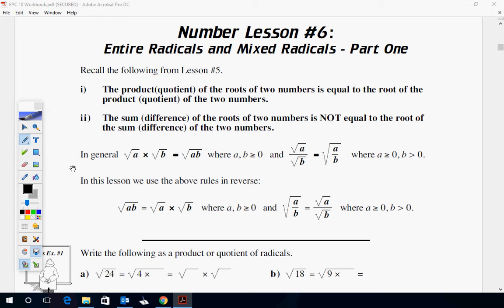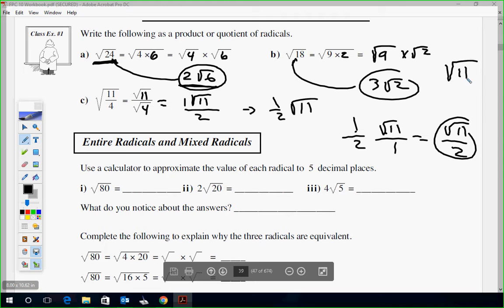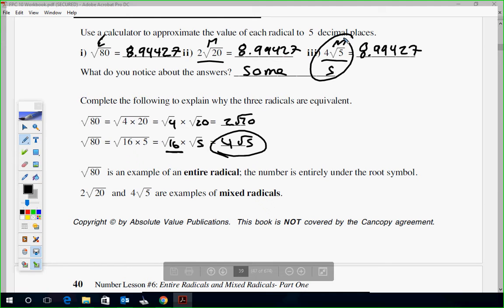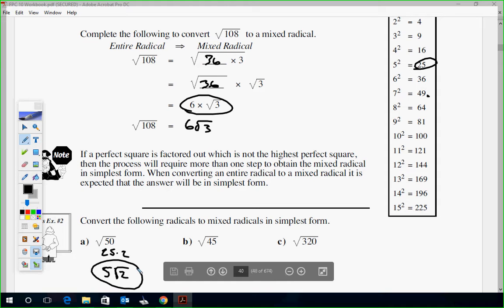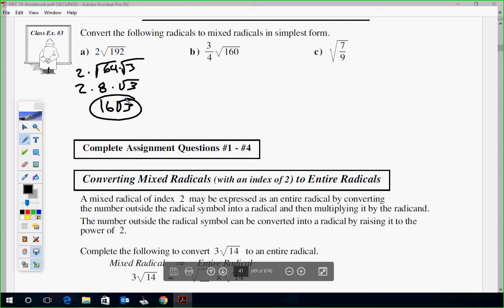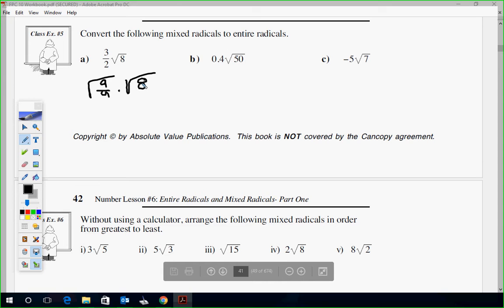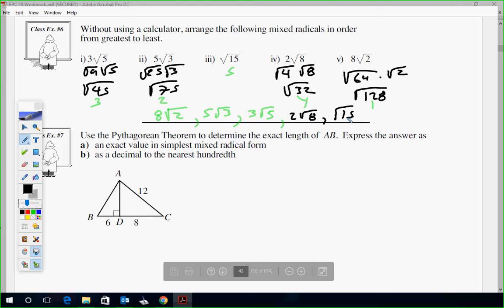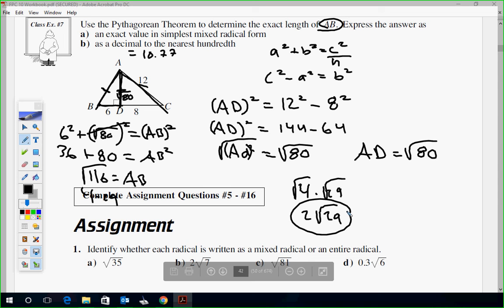Unit 1 Lesson 6- Mixed and Entire Radicals (Math10)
Simplifying Radicals from Entire to Mixed and Mixed to Entire.
Pg.39-42